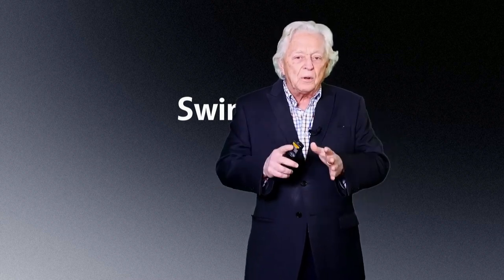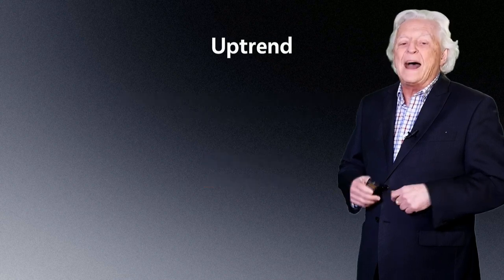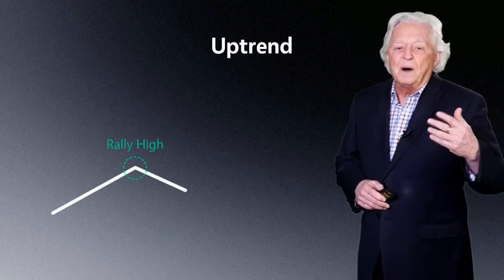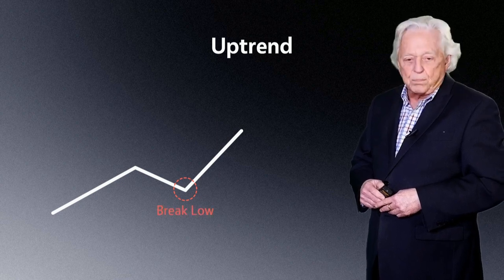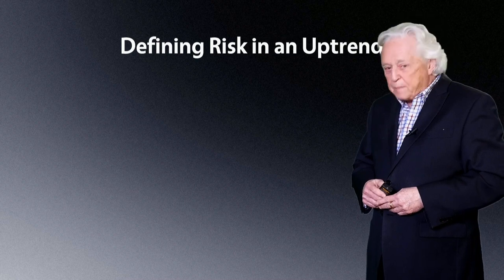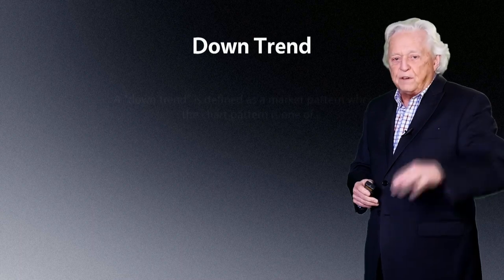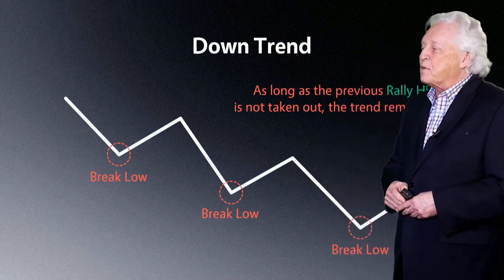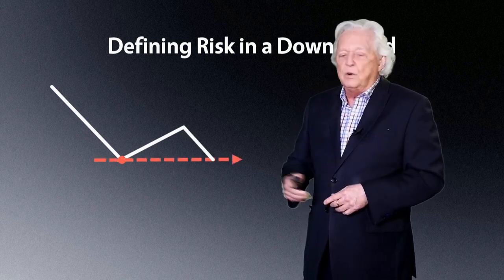Ira Epstein's End of the Day Financial Video 9 17 2020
Ira returns tomorrow with new videos!

Ira Epstein reviews the days trading in the Financial markets. For more information and access to Ira's free offers for futures traders,